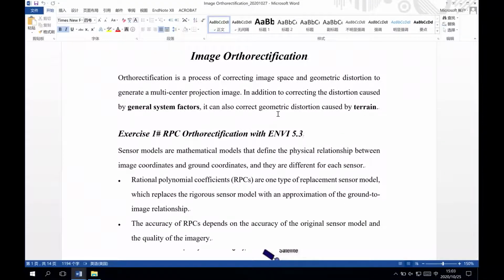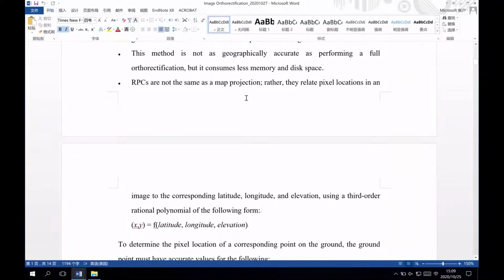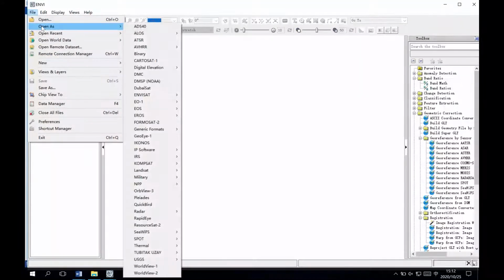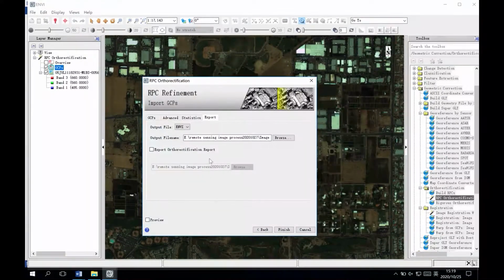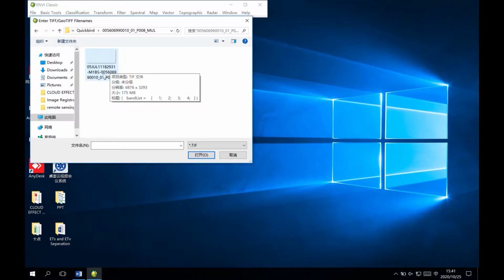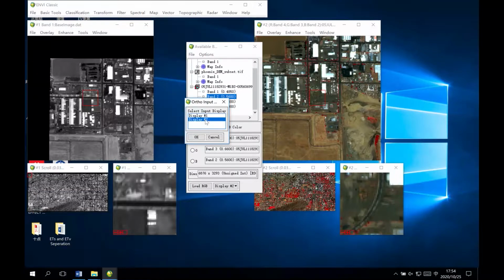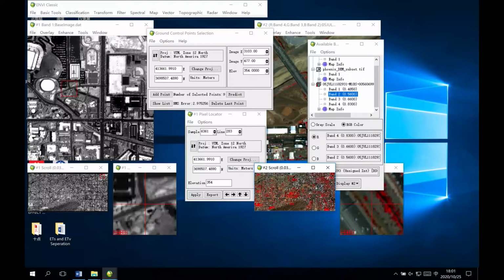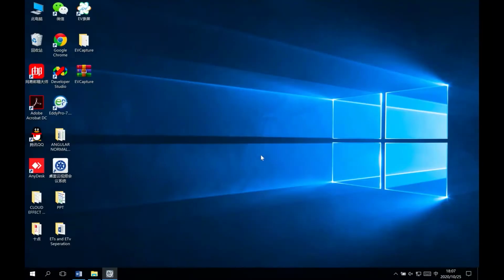Image Orthorectification work-flow using ENVI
Image Registration Workflow
In this tutorial, you will use the Image Registration Workflow in different scenarios to geometrically align two overlapping images with different viewing geometry and different terrain distortions into the same coordinate system so that corresponding pixels represent the same objects.
In the following steps, you will perform image registration by selecting base and warp images, setting parameters to generate tie points, reviewing and editing those tie points, and generating output image.
The data used for the exercises here consists of two pairs of files:
A pair of files with the same resolution but different imaging time.
A pair of full-color and multi-spectral files with different resolutions but the same imaging time.